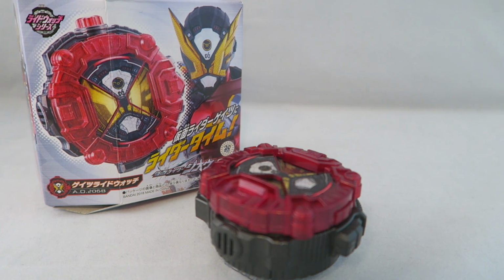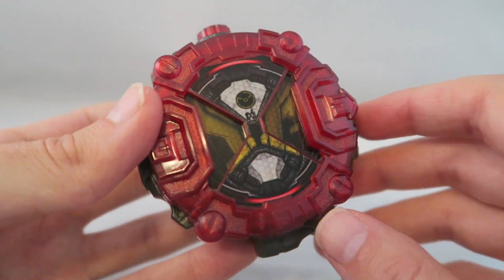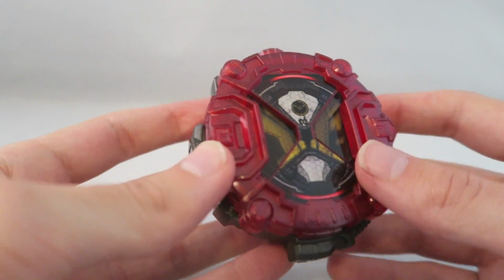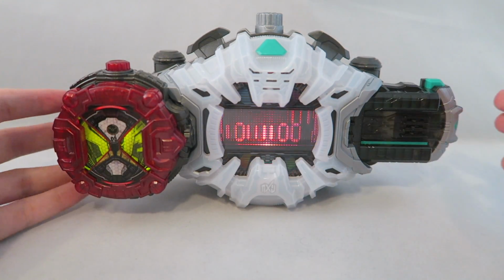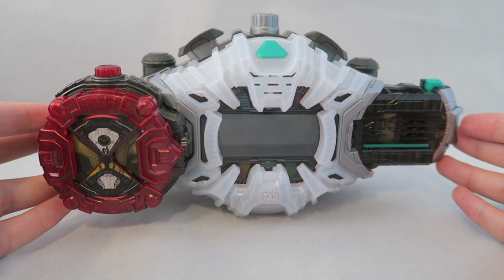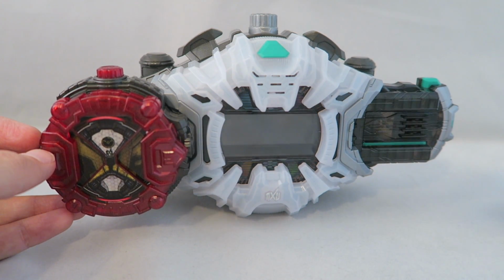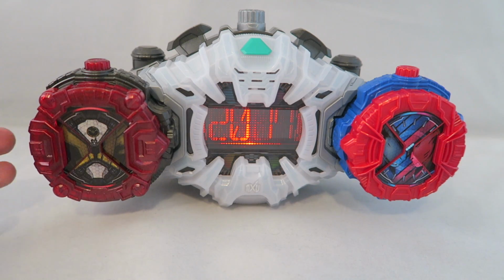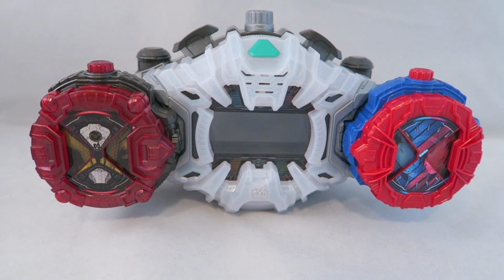DX Geiz/Gates Ride Watch Review (Kamen Rider Zi-O)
Welcome to my review of the DX Geiz/Gates Ride Watch from Kamen Rider Zi-O. This is the watch Geiz uses in the show to transform with the Ziku Driver.  It is sold separately or in a Deluxe Set with the Ziku Driver and a Holder. Is it a must have for your collection?